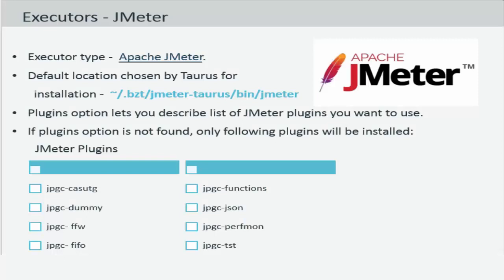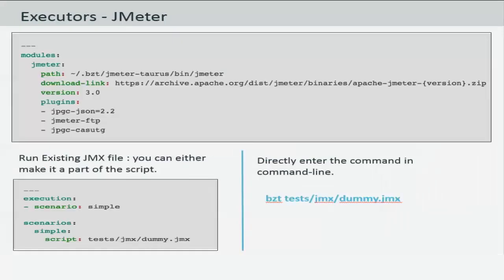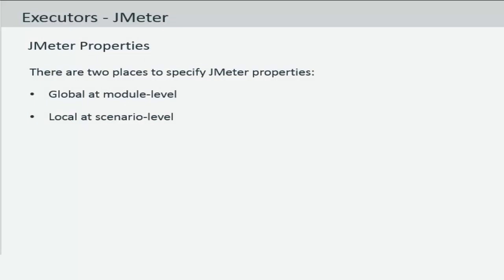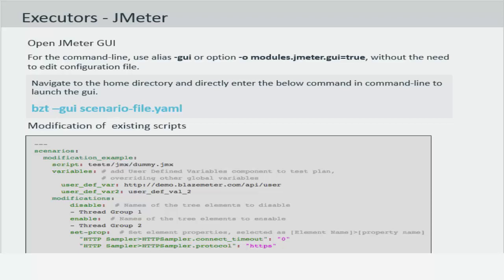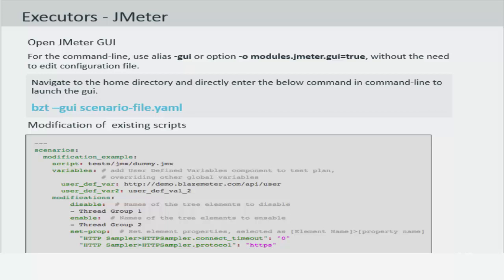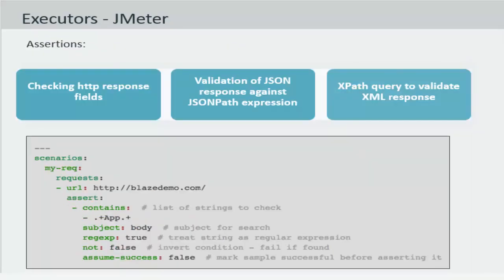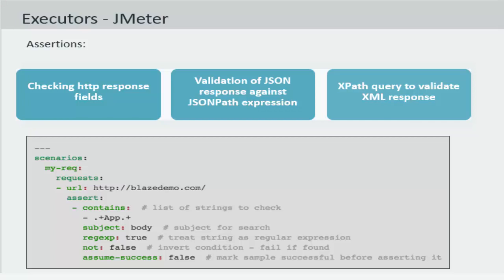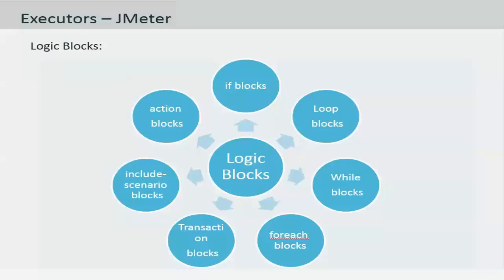6. Taurus Tutorial - Working with Apache JMeter Executor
In this video, you will learn about the default executor for any YAML script, Apache JMeter. You will further learn about different elements that contribute to your JMeter YAML script when you choose JMeter as the executor.